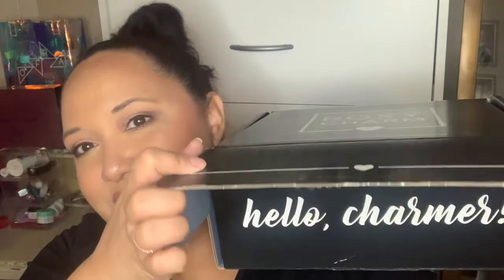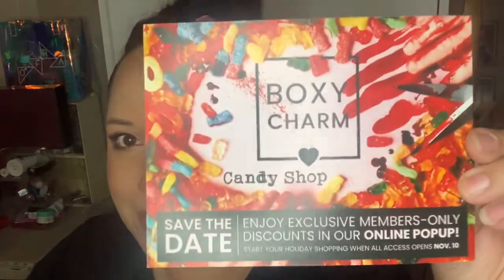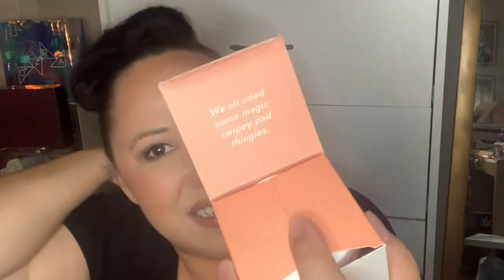Boxycharm Premium October 2020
Unboxing my Boxycharm premium for the month of October 2020

Hey Lovies,
Hello my name is Alyssa Love and I have a channel dedicated to Makeup, Skincare, Haircare, Pretty Much all things Beauty :)

Join our Familia! Help me reach my Next Milestone.

Those of you that have always been with me, from the bottom of my heart THANK YOU!!

Love ya! Besos!